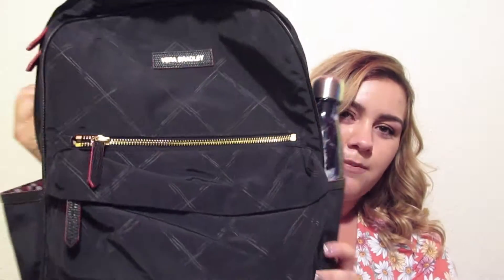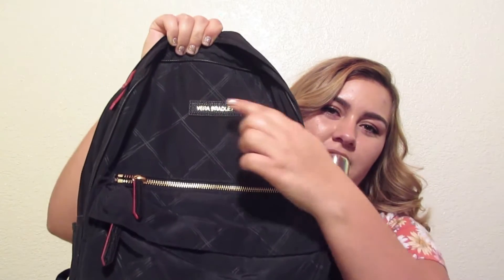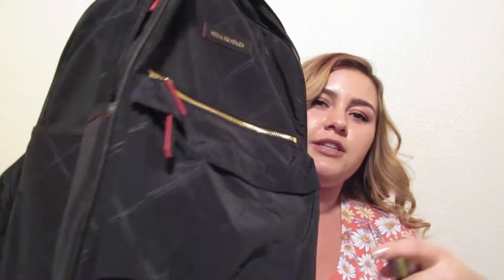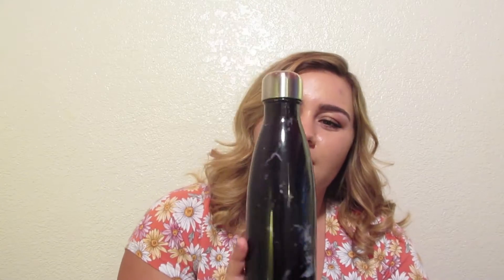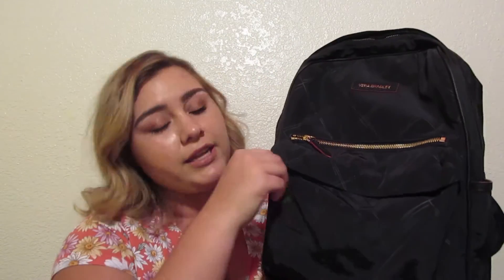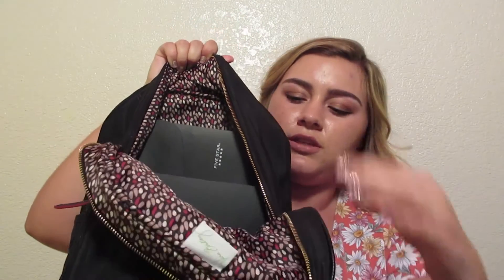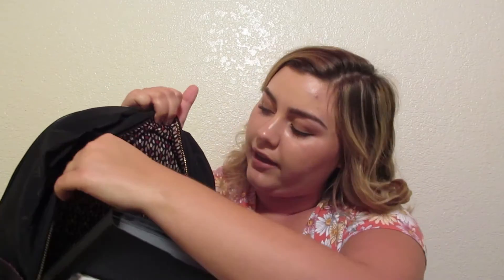Back To School: What's in my backpack?//Sami Stanfill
Hey guys so I hope you enjoyed me new edition to my back to school videos! I had so much fun filming it & I hope that you guys enjoyed watching it!

Thank you guys so much! xoxo